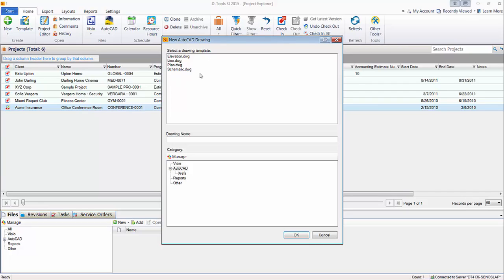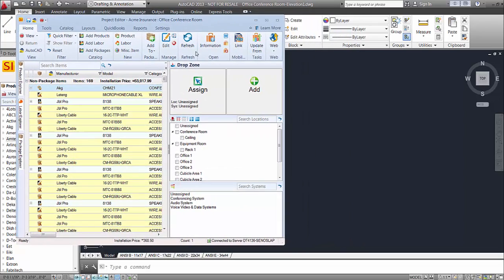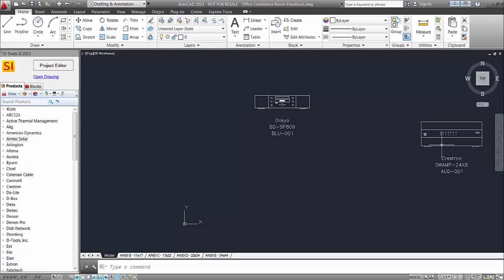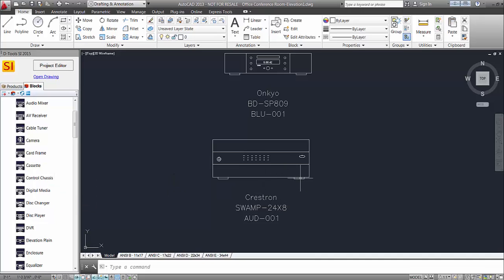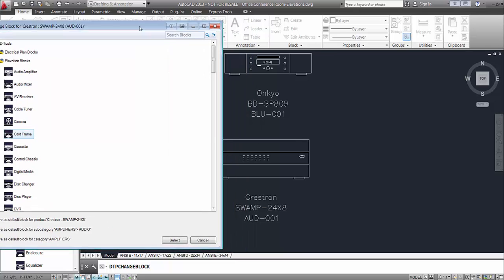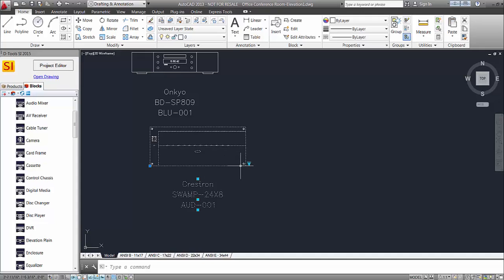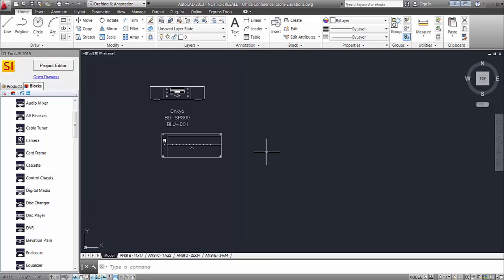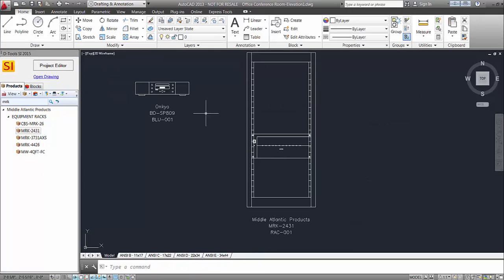Creating an AutoCAD Elevation Drawing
This video demonstrates creating an Elevation drawing in the AutoCAD interface in D-Tools SI 2015.